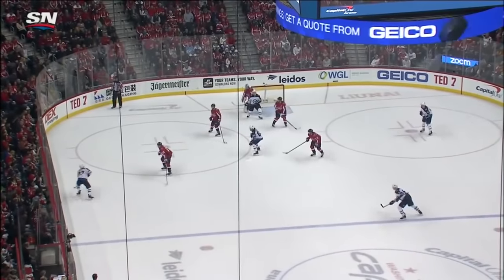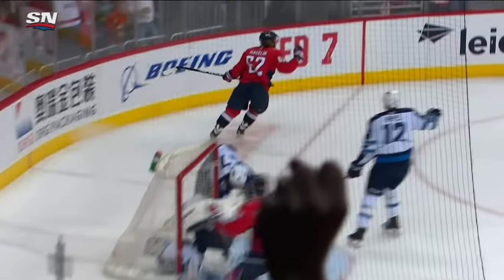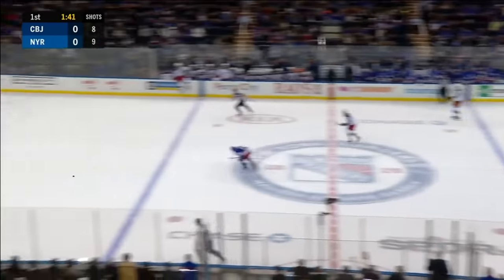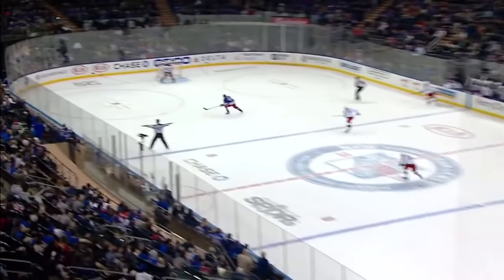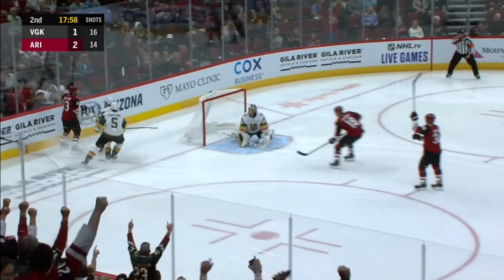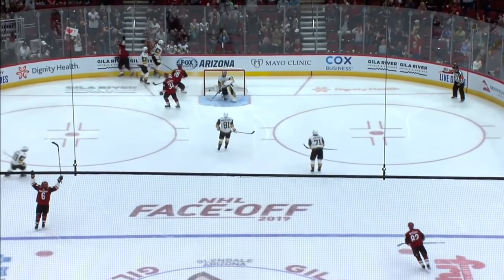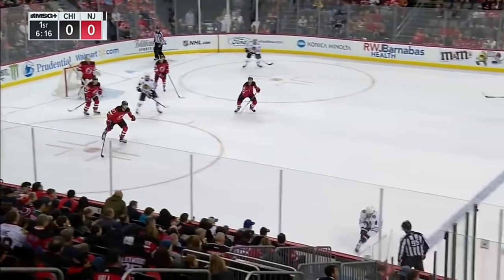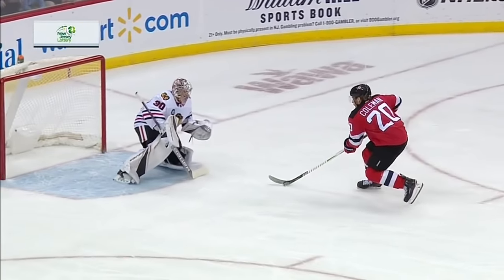NHL: Out of the Penalty Box Goals Part 2